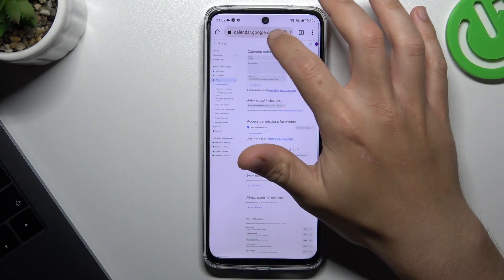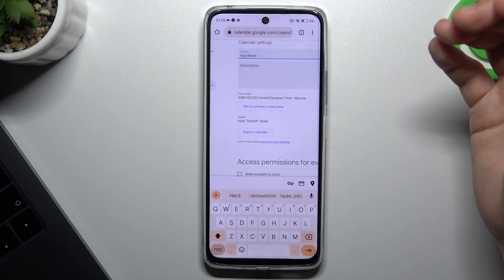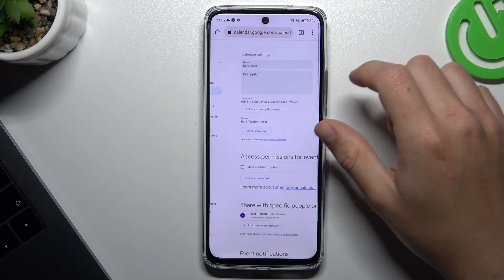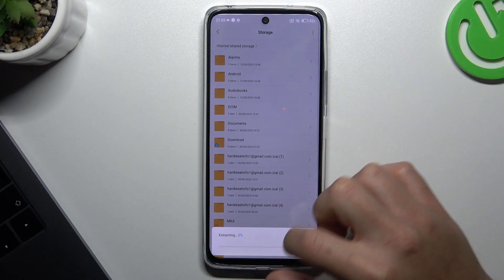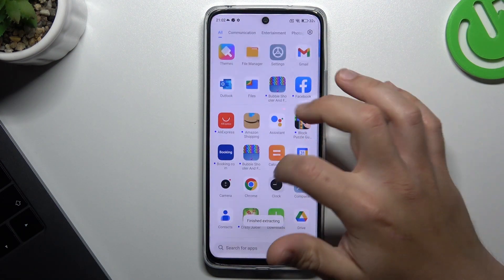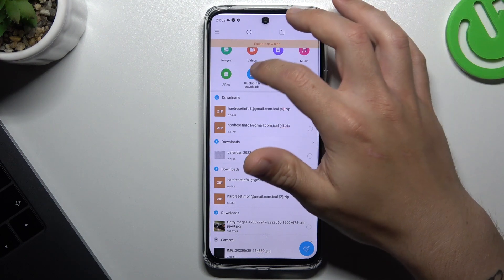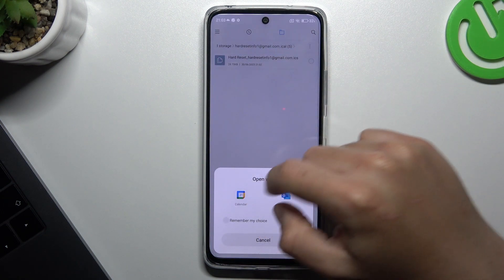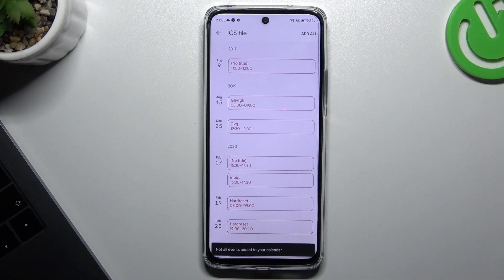How to Transfer Google Calendar to Another Account in Google Calendar Mobile? Migrate Calendar Data!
Hi! Do you need some info? Want to switch to a different Google account but don't want to lose your calendar data? We've got you covered. In this video, we demonstrate how to transfer your Google Calendar to another account using the Google Calendar Mobile app. If you love our content check this

How to transfer Google Calendar to another account in Google Calendar Mobile?
How to move my calendar to a different Google account using Google Calendar Mobile app?
How to migrate Google Calendar to another account in Google Calendar Mobile?